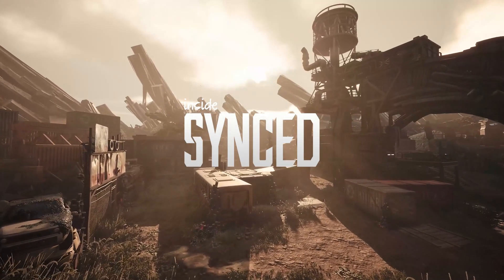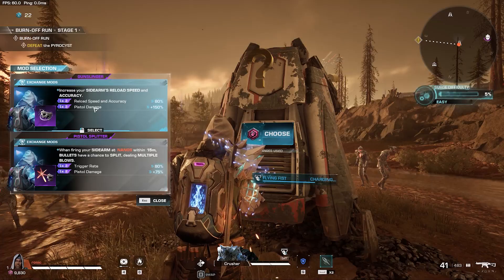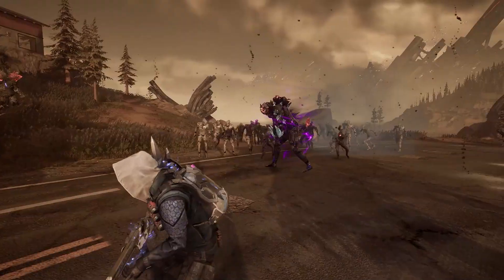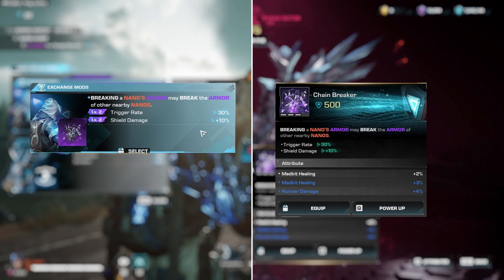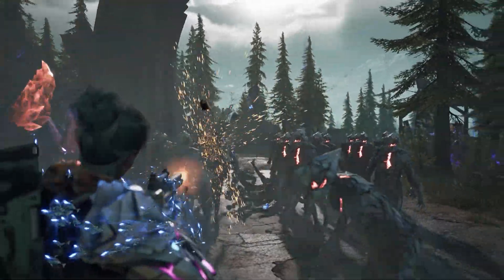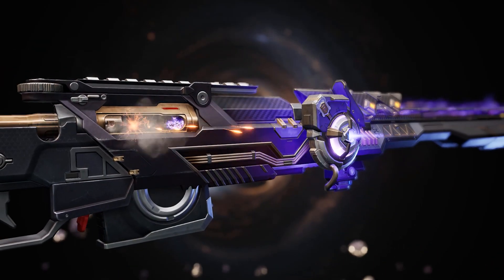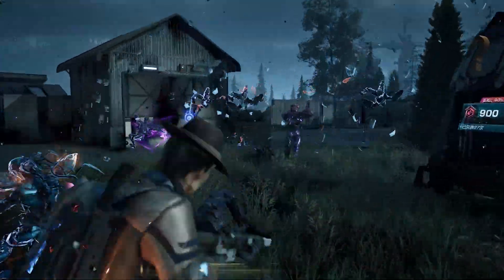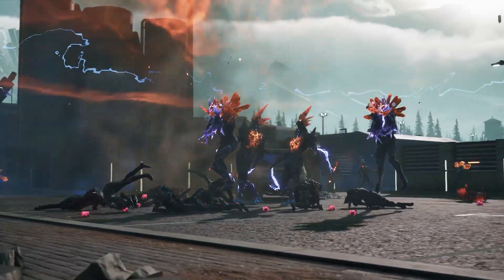Inside SYNCED | Core Gameplay Pillar: Builds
During your forays into the Meridian you'll come across a variety of temporary and permanent mods, as well as Guntech that can synergize together to unleash havoc against your foes.

Ponder your perfect build with the second episode of Inside SYNCED.